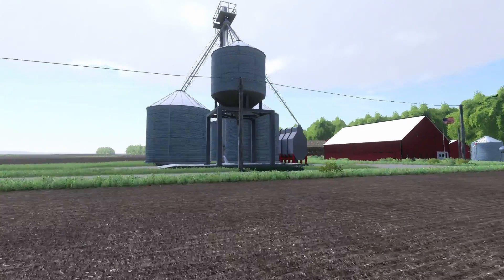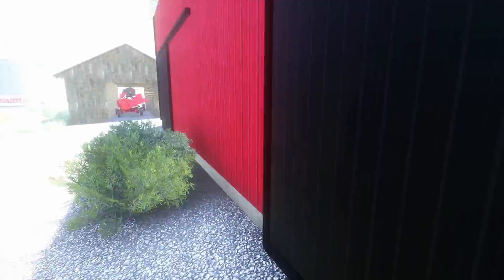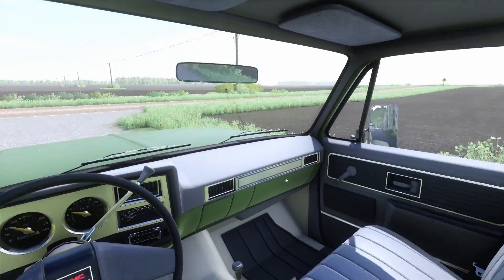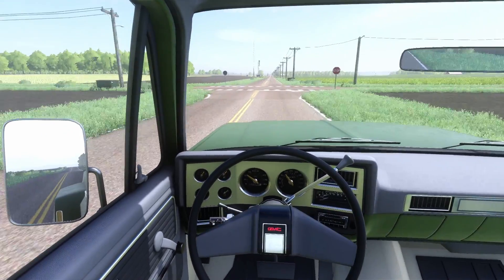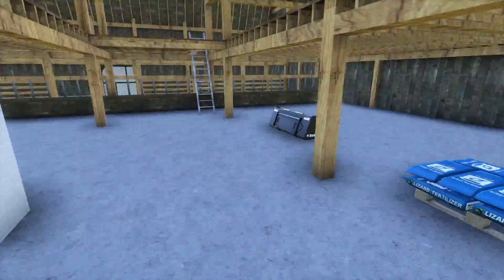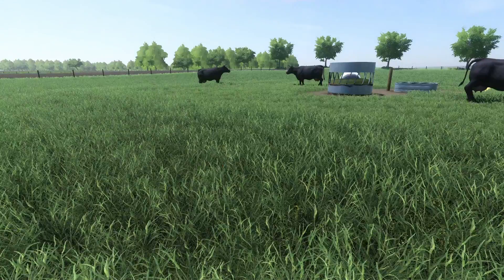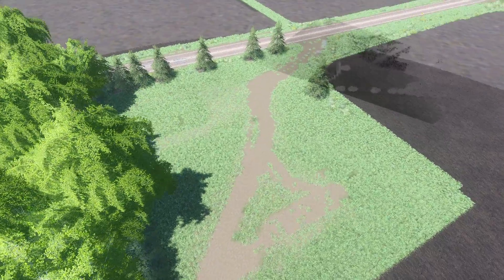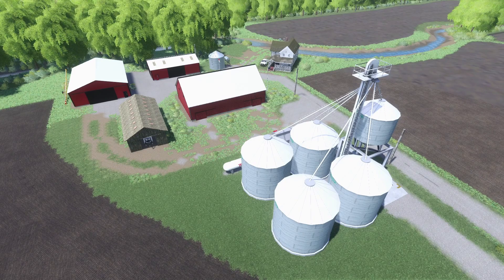I've Got Some Explaining!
What is going one guys, it's your Brother Farmer here and we are back with another video. Today I am explaining the equipment and land that we are using for this series. It's only the tenth episode so thought I should clarify somethings. This series may only run till Farming Simulator 22 comes out.